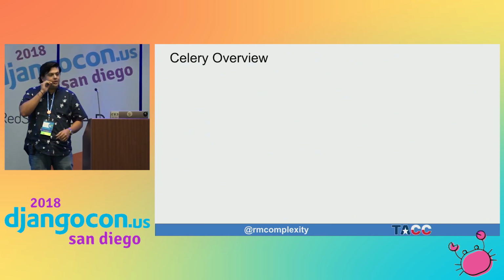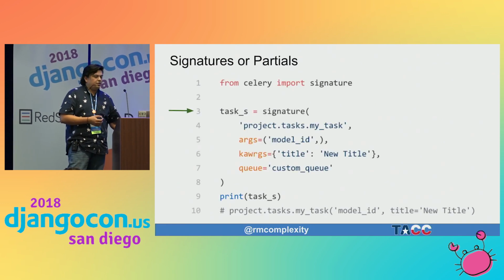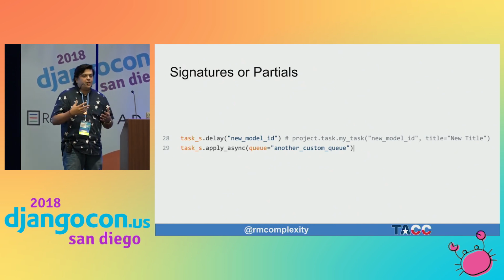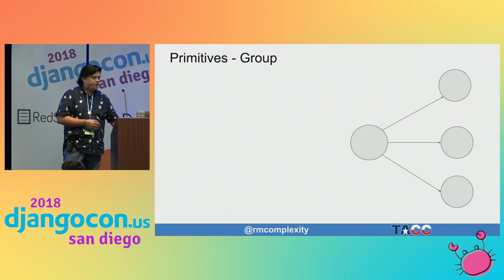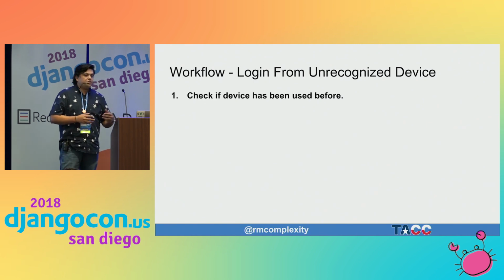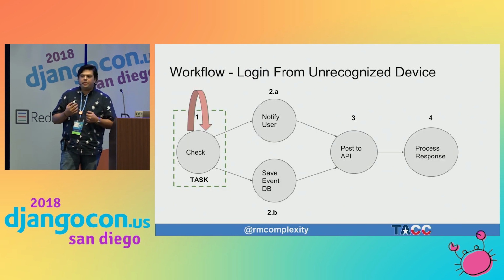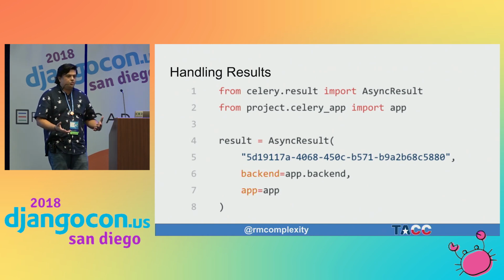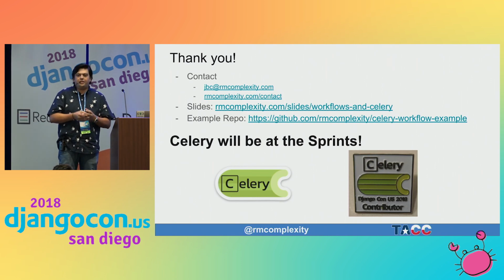DjangoCon US 2018 - Building Workflows With Celery by Josue Balandrano Coronel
Task Queues is a topic which most developers will eventually have to dive into, specially in today’s web development world. The idea is really simple: whenever one has any functionality which might take too long to perform, one can spawn a process which will take care of this functionality without having to block the app’s main loop. A task queue will use worker processes to execute these long-running tasks and the user does not have to wait until the task is done. Instead, an acknowledged message is presented to de user while the task is executed in the background. This concept is really important when building web applications. HTTP Requests have timeout and making the user wait a long time for something to finish is not a good user experience practice. Usually, these tasks are used in groups creating a workflow where the work is distributed into smaller tasks.

Celery is usually the first project one encounters when searching for task queues and Django. I have been using Celery for over four years. The Celery project is one of the most robust task queues out there. It is certainly not the only task queue. And, it can be difficult planning the correct architecture for a specific workflow. This talk will explain enough of Celery’s basics to understand how to build workflows with Celery.

Building workflows with Celery is never straight forward. This is mainly because Celery offers the building blocks to build workflows but it tries to move out of the way. By not being too intrusive, Celery allows building complex workflows. I will explain common patters and tips to successfully use celery to build workflow of different complexities.

LINKS:
Follow Josue Balandrano Coronel 👇